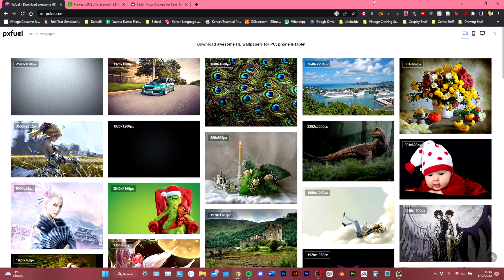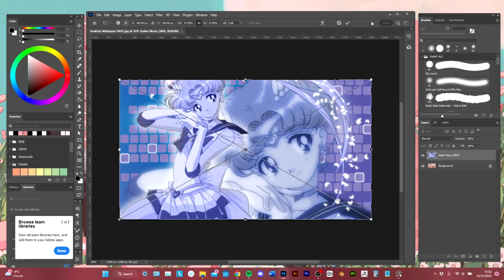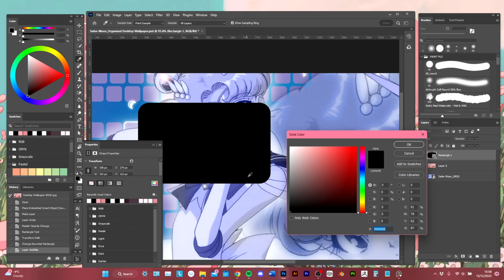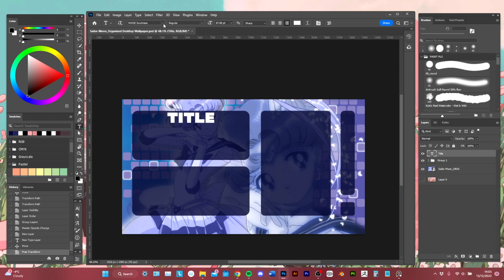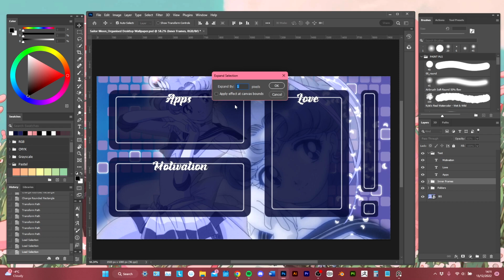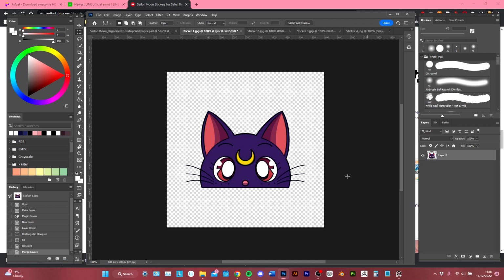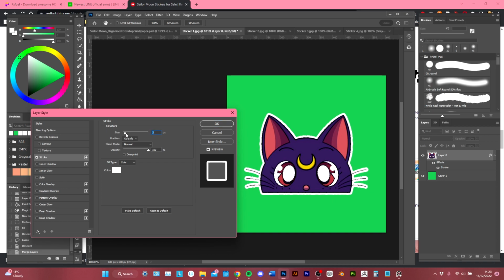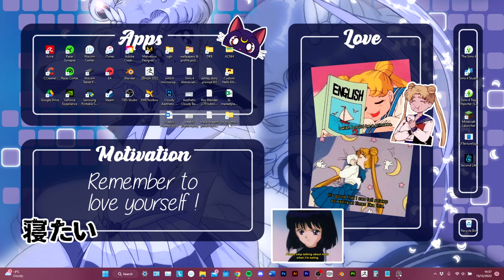How To Create An Organised Desktop Wallpaper - Easy Photoshop Tutorial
Hi guys! In today's video, I walk you through my process for creating organised yet aesthetic desktop wallpapers for myself! My way definitely isn't the only way to do it, but it works for me, so I thought I'd share! ♥ Below you'll find all the links to the things I mentioned in the video!